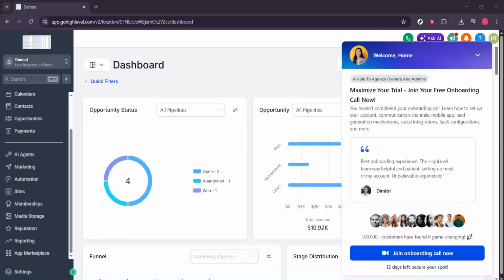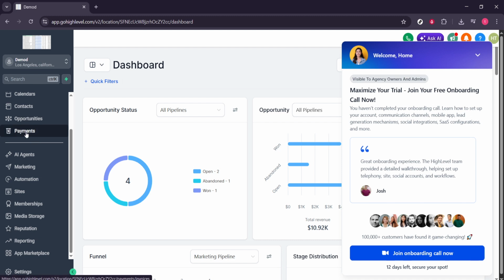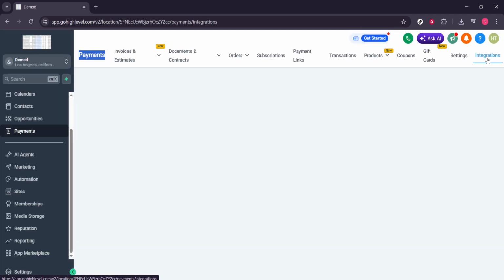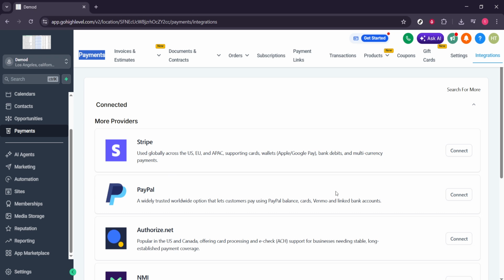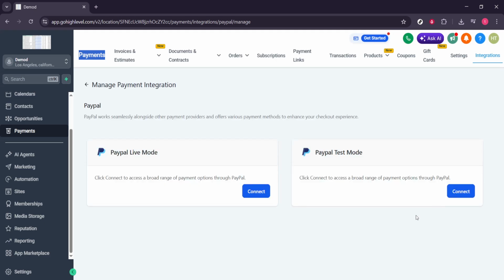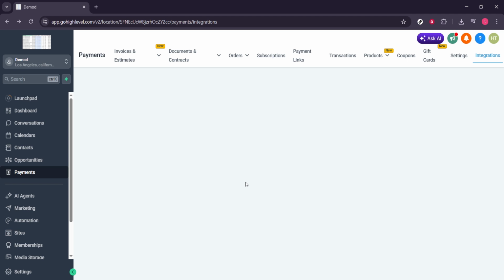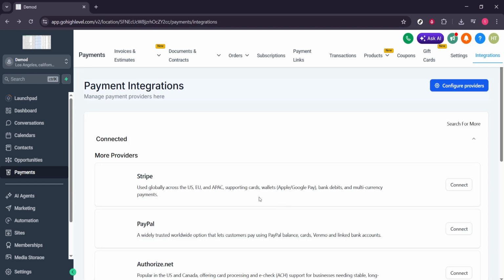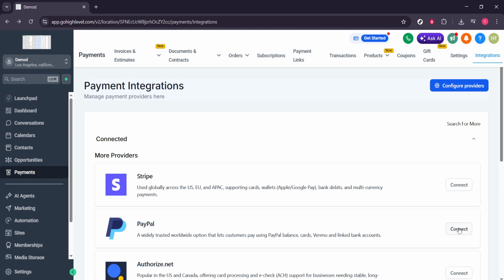How to Integrate PayPal With Go High Level 2026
Want to start accepting payments seamlessly inside your funnels and CRM? In this video, you’ll learn how to integrate PayPal with GoHighLevel in 2026 and get paid faster with a smooth checkout experience.

We’ll walk you step-by-step through connecting your PayPal account, configuring payment settings, and adding it to your funnels and order forms. You’ll also learn how to test transactions, manage payments, and ensure everything runs securely for your customers.